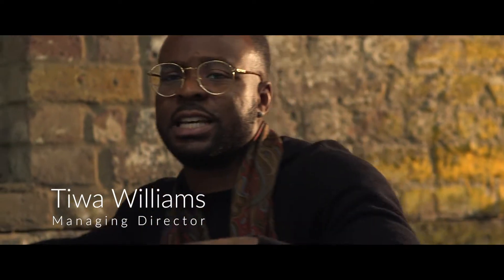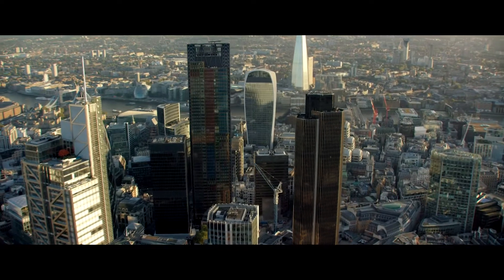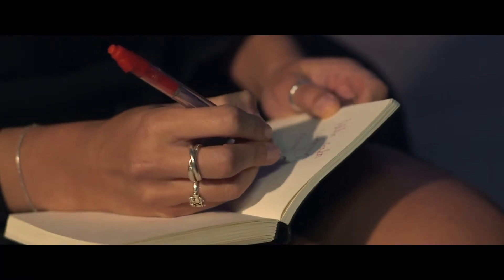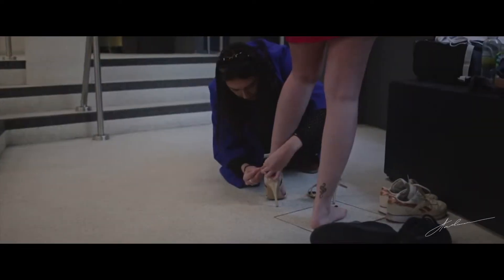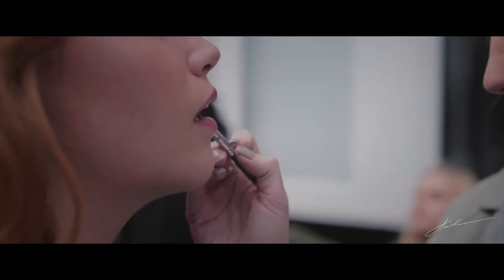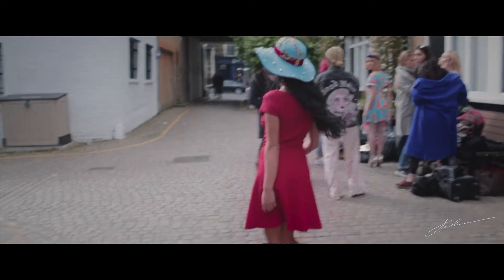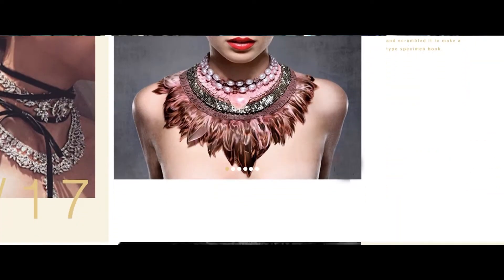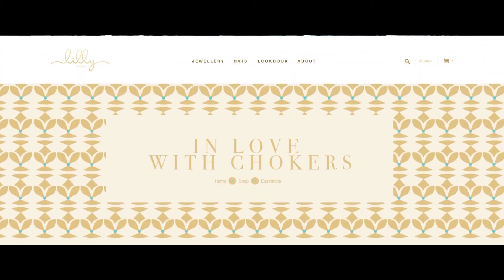Jelingu | Branding case study of Lebanese fashion brand - Lilly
A closer look inside Jelingu to see the work they did in branding Lebanese fashion brand Lilly. Jelingu took a local Lebanese brand that was renowned for crafting local jewellery and rebranded them to create a premium which launched in 2017 in the western fashion market.